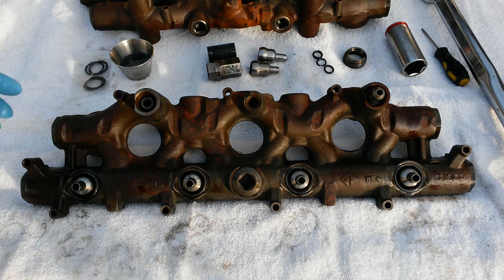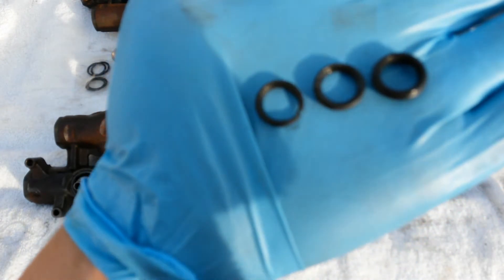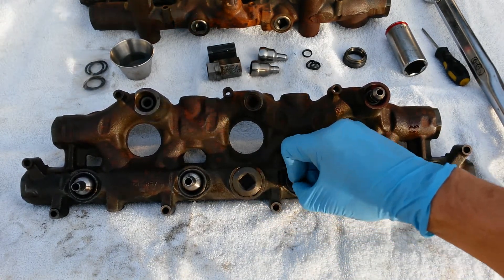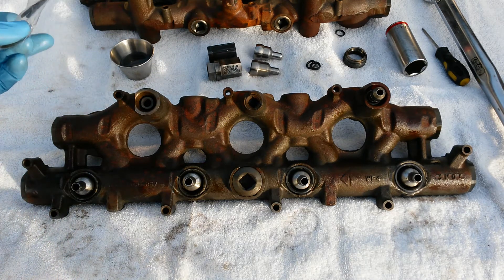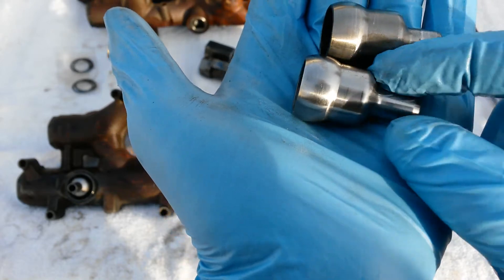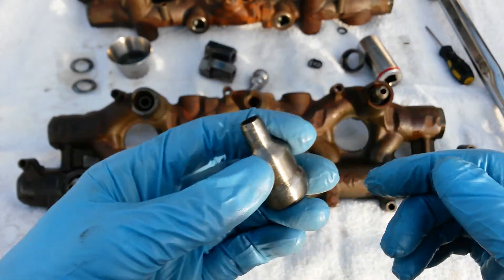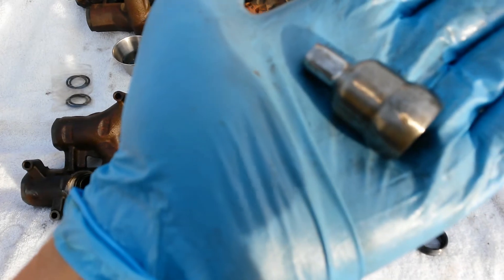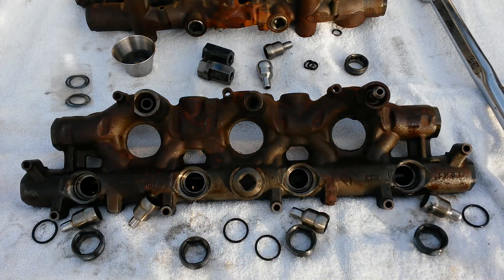FORD 6.0L Diesel ~Ball Tube/Nipple Cup O-Rings~ Fix Your HPO Fuel Injector Leaks LOW ICP IPR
~~Video Parts List~~~
~ Heavy Duty Viton Blend Orings & Tool:
~ 1/2" Torque Wrench:
~ 23 MM Socket (NOT NEEDED! THE NEW HHC DIESEL TOOL IS 1/2" SQUARE DRIVE):

~~Video Details~~
Truck won't start when it's hot or warmed up? If you haven't already found a way to check your ICP pressure electronically, you will need to start with my Hard/No Start troubleshooting video:
That will get you to the point that you know you have a High Pressure Oil leak somewhere and figure out where through a shop air test. If it's coming from under the oil rail or around 1 or more injectors, you have bad nipple cup seals and you need to replace the nipple cup seals and most likely one or more top injector seals. This video shows you how.